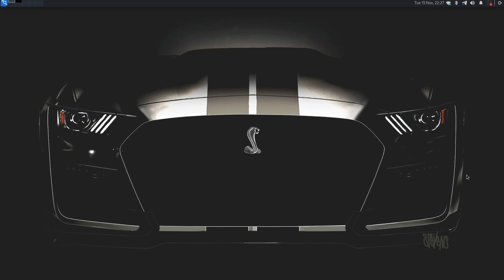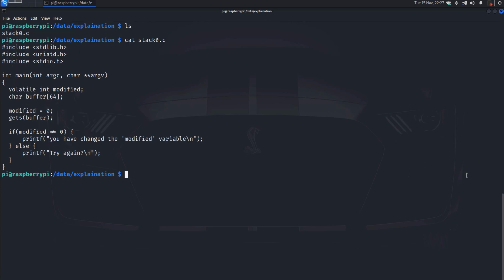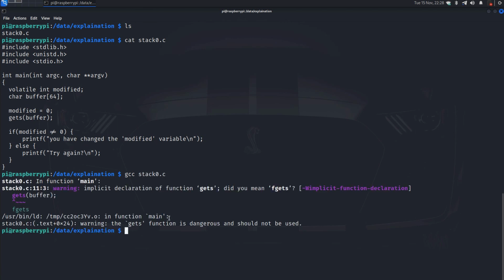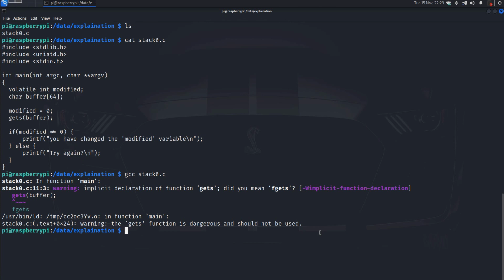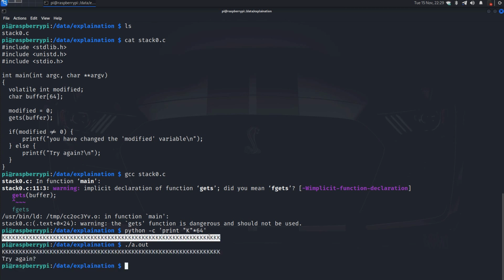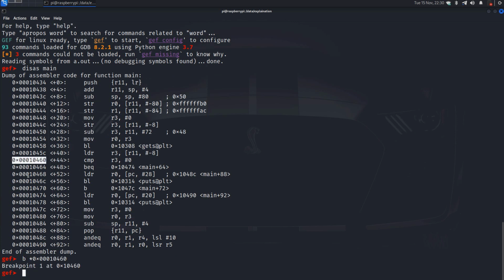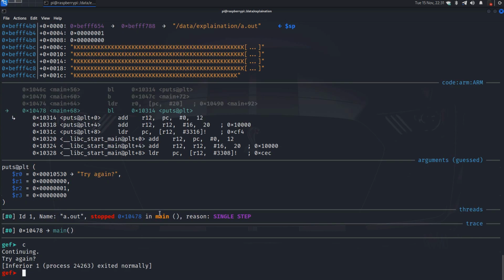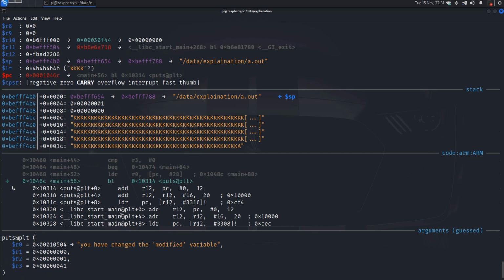Explaining stack0 from protostart series on ARM (azeria-labs) .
Hello everyone,

In this video we are going to see in detailed that how we manage to solve the stack0 challenge from  azeria-labs.